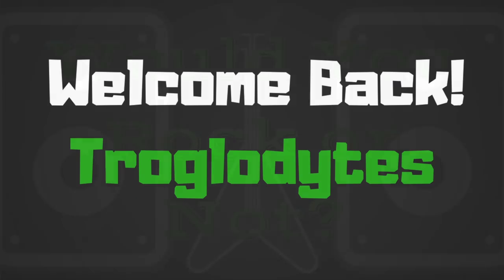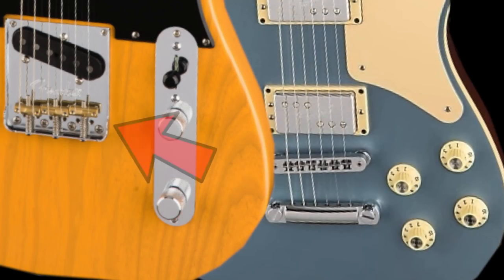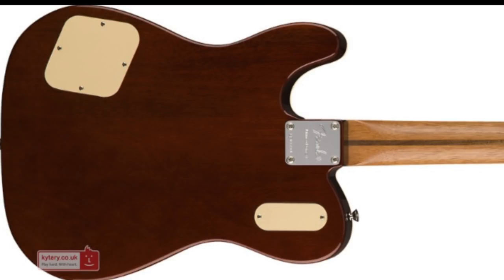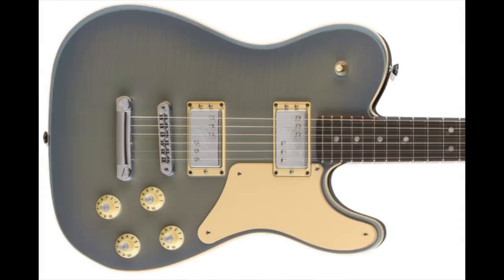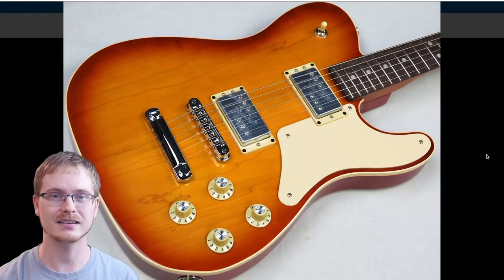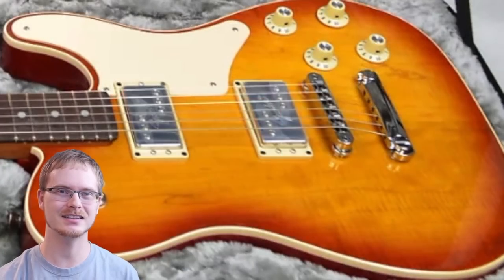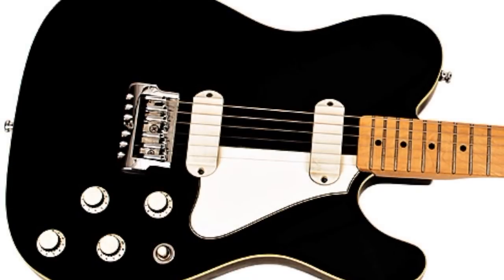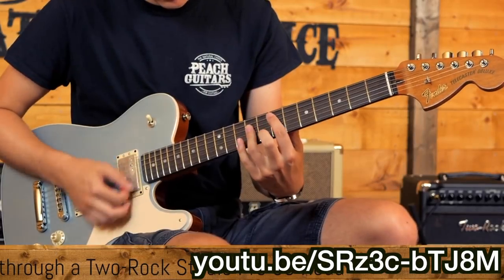The Telecaster that Wants to Be a Les Paul | Fender Parallel Universe Troublemaker Tele | WYRON 156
Search eBay for One!

The Fender Parallel Universe Troublemaker Telecaster has to be one of the most requested guitars to be featured on WYRON / Fender Friday. The reason for this, is I'm mainly a Gibson guy and people wanted to know my thoughts on this Tele/LP Mash Up.

At first, I didn't really think it was that much like a Les Paul and I thought it was kind of ugly. However, the more I looked into it, the better it got. It has the Les Paul bridge and tailpiece as well as control layout with the pickup selector in the LP upper bout position (cool.) However, this is what impressed me. The woods are the same as on an LP. Mahogany body, maple top, rosewood fingerboard and a mahogany neck.

On first glance, the neck just looked like a really dark maple and I didn't realize it was even mahogany. I generally associate a much darker color - but mahogany is mahogany!

This model really reminds me of the 1980s Fender model called the Telecaster Elite with active pickups! Not quite the same, but for some reason they seem related!

For this model to have been cool enough to buy - Fender should have adopted the Gibson 24.75" scale length, bound the fretboard, had an Elite's styled pickguard (more akin to an LP,) set neck construction, and instead of string trees, tilted the headstock back. This would have made the guitars more desirable to collector's.

Overall, I think it is quirky, but I wouldn't buy one personally - and there seems to be MANY of these guitars still sitting brand new waiting for homes.